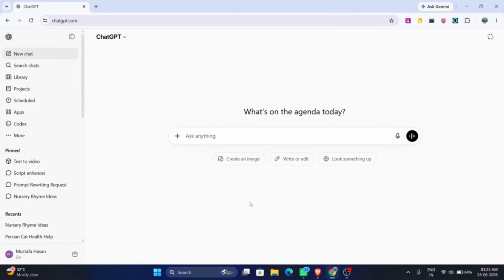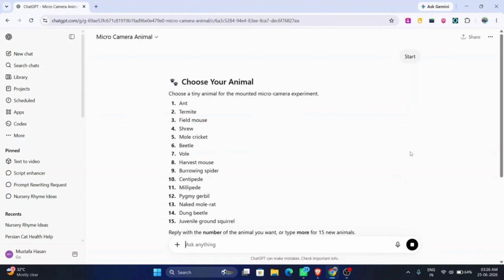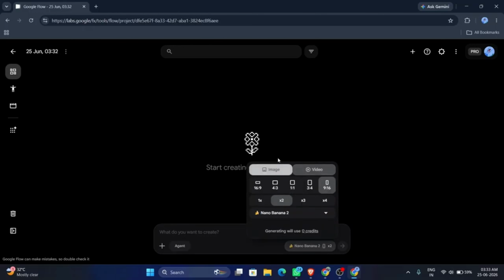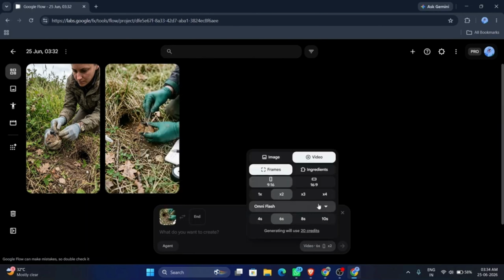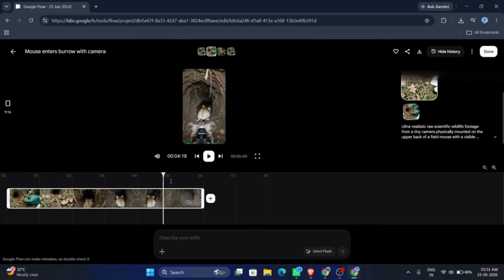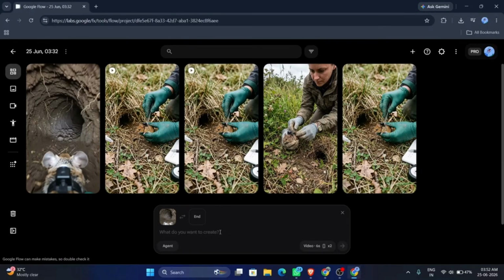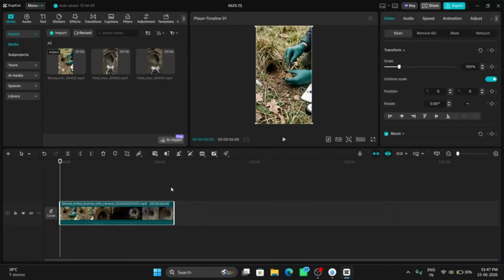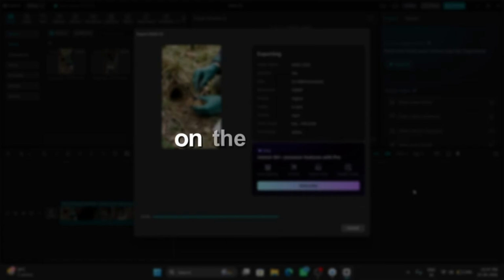How to Make Viral AI Micro Camera Animal Videos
🔥 These AI-generated Micro Camera Animal Videos are going viral across TikTok, Instagram Reels, Facebook, and YouTube Shorts!

In this step-by-step tutorial, I'll show you how to create realistic cinematic AI animal videos in under 5 minutes using completely FREE AI tools.

✅ In this video you'll learn:

How to generate realistic AI animal prompts
How to create cinematic AI images
How to animate them into smooth videos
The seamless frame transition trick
How to combine scenes for a professional result
How to export your final viral-ready video